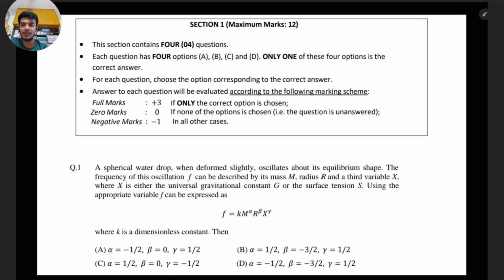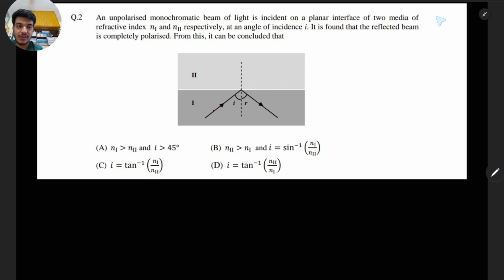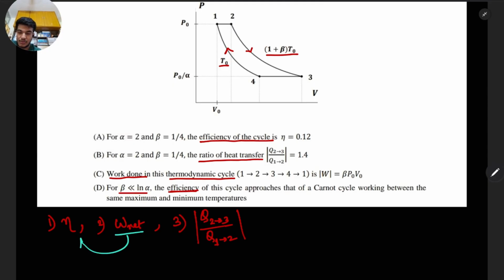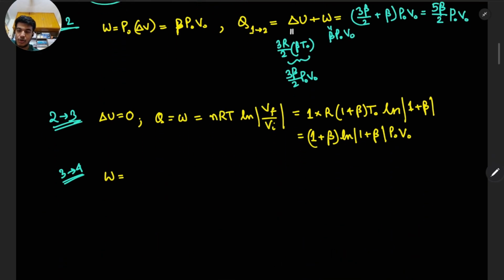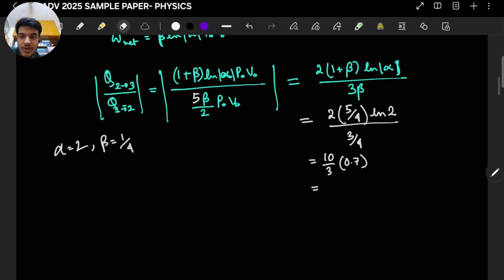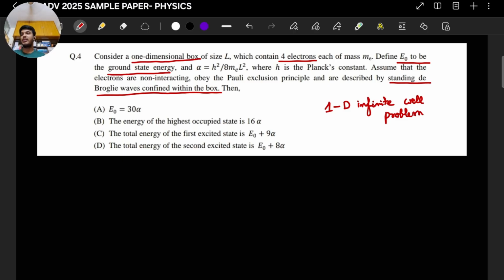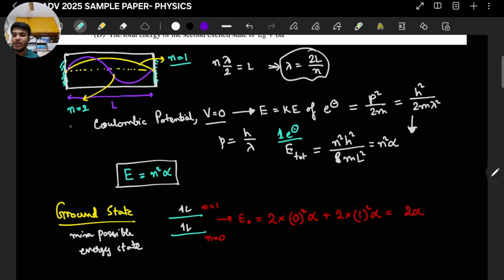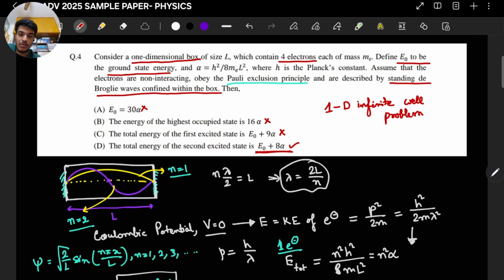IIT KANPUR JEE ADVANCED 2025 SAMPLE PAPER -- PHYSICS SECTION-I (Q.1-Q.4)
This video provides complete solution for Q.1 to Q.4 in Section-I of IIT Kanpur JEE Advanced Physics Sample Paper 2025. I hope you have understood the solutions and liked the video. Finally, all the best to all my JEE Advanced 2025 aspirants. I am sure you will outshine yourself in the exam!!!